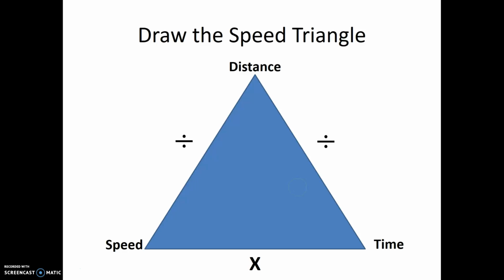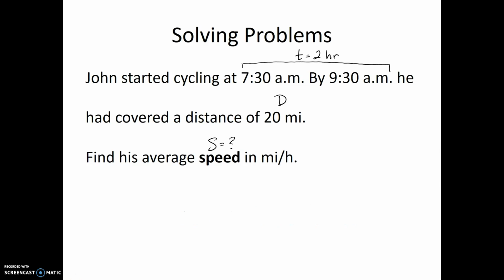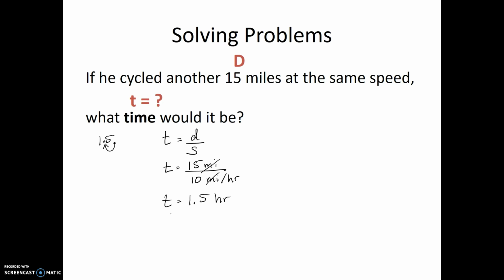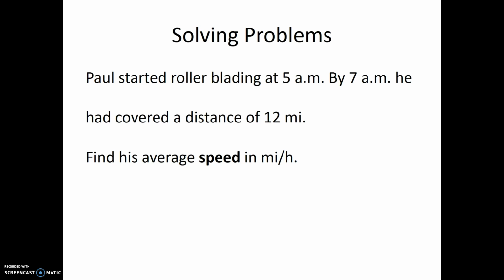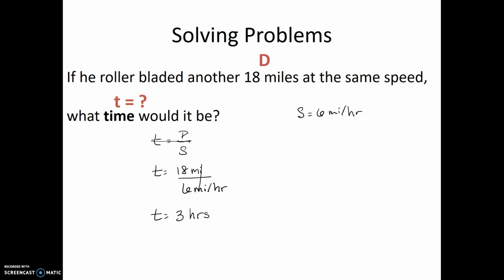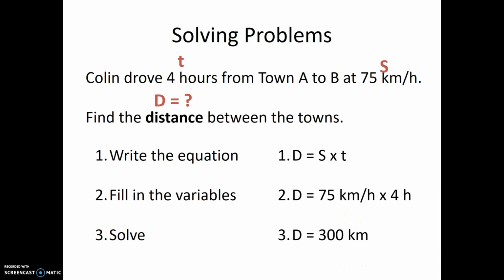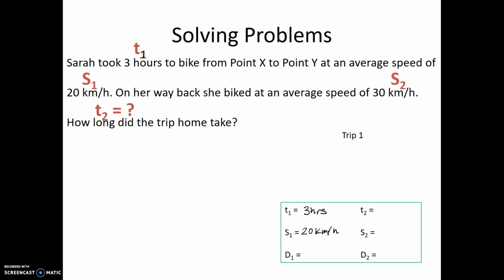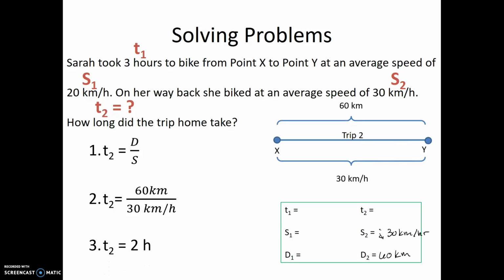Speed Day 3